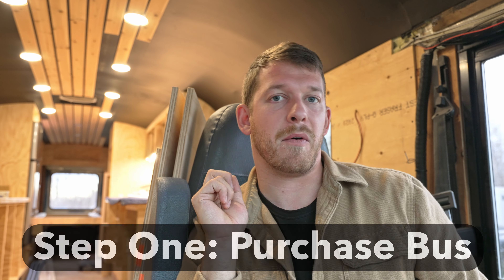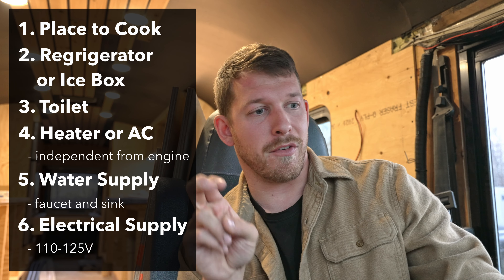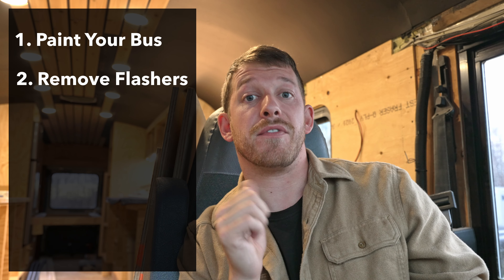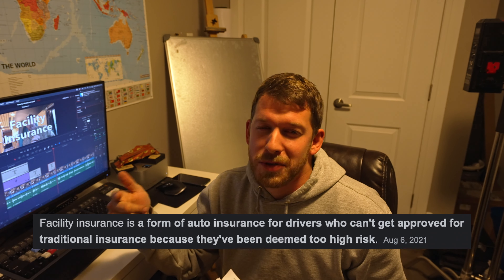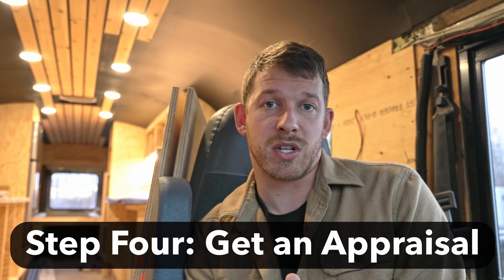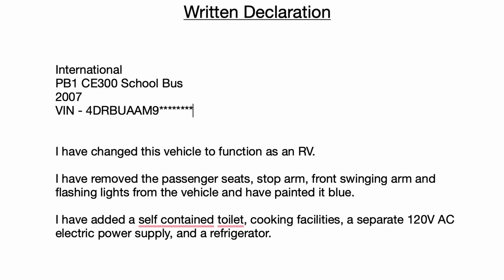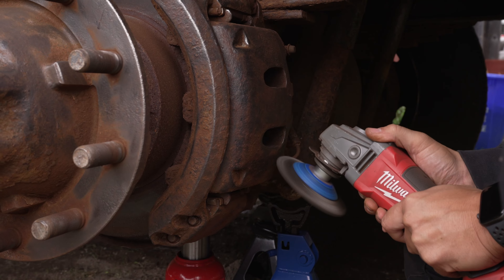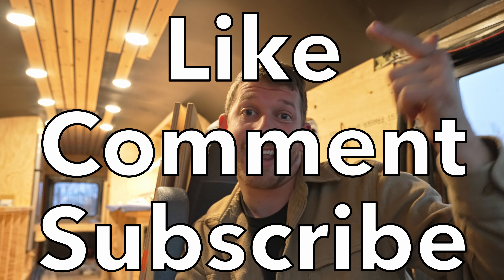How to get a Skoolie Road Legal in Ontario | Insurance and Certification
Hey guys! In this week's episode, we talk you through all the steps you need to take to get your bus on the road as a registered RV. We live in Ontario and successfully got insurance and the proper certification for our skoolie so we can finally drive it on the road. Finding clear information on this topic was hard for us, and since we now have first-hand experience we thought we should make this video for more answers! We hope you find this video helpful and let us know if you have any other questions! We are always replying to comments and Instagram DMs!

Video Contents:
00:00-00:29 Intro
00:30-08:16
08:17-09:15 Misconception about Skoolie Insurance
09:16-09:51 Outro